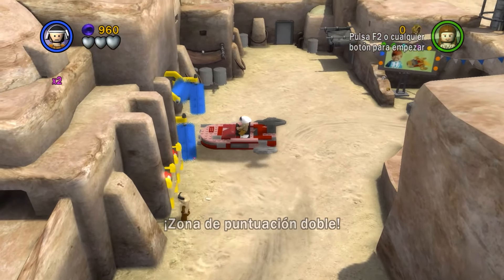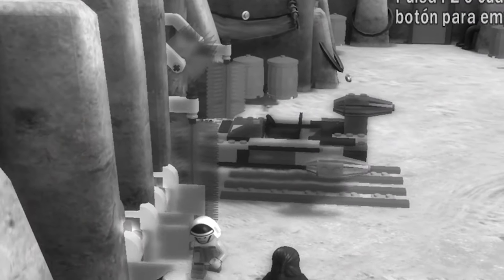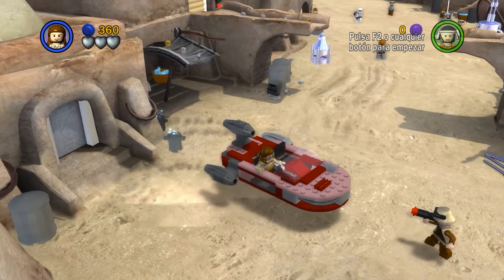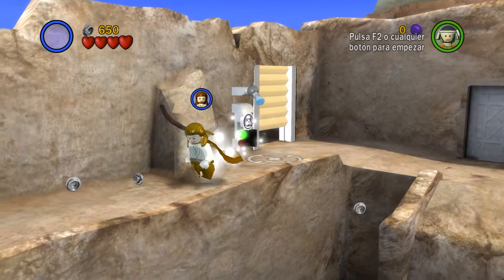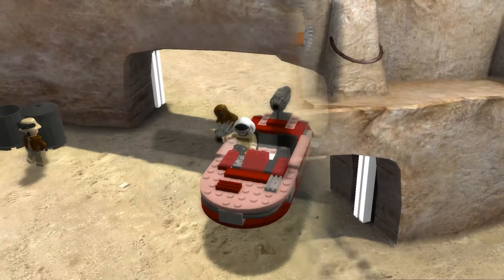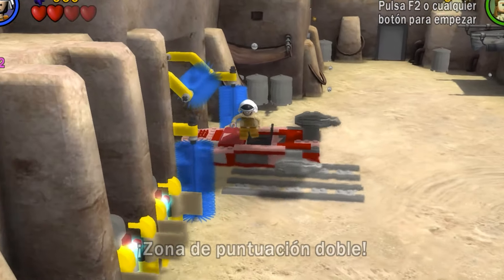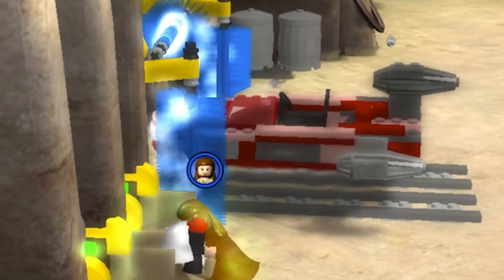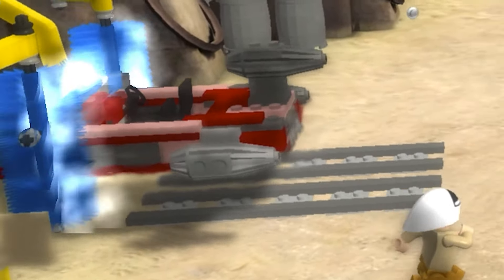You can REALLY do this in Lego Star Wars